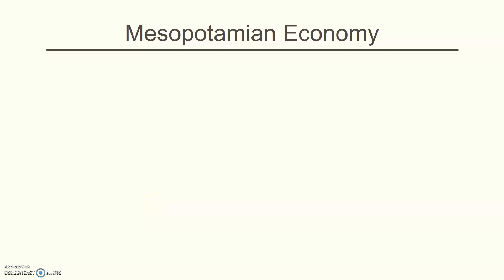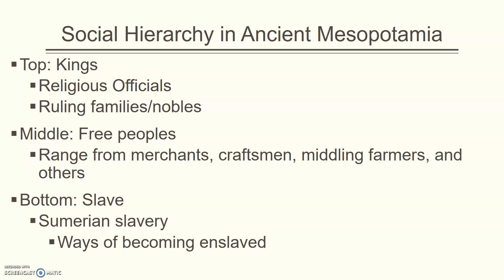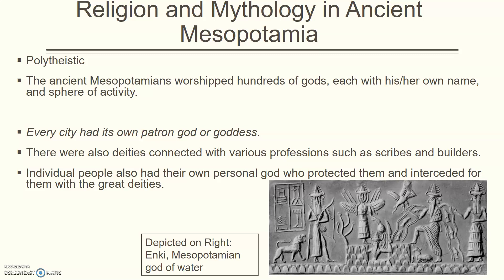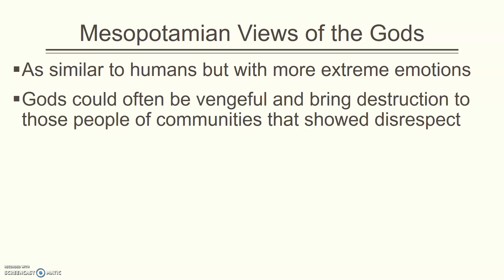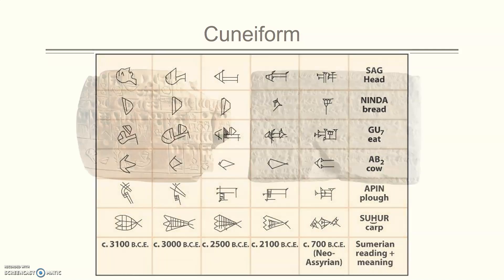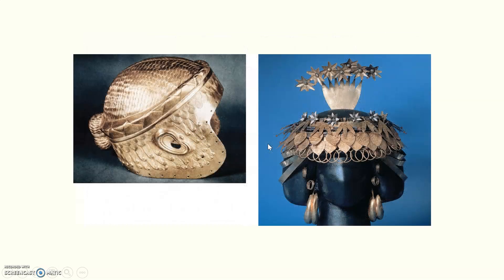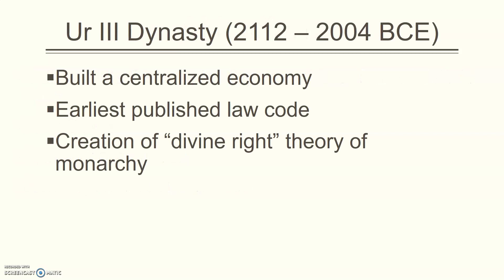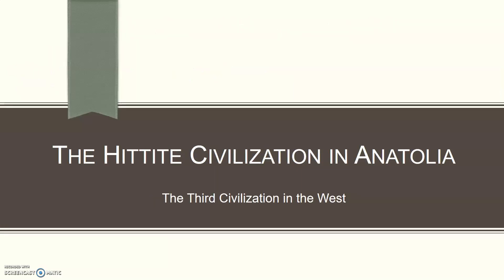HIS-100 Chapter 1 Lecture Video 4